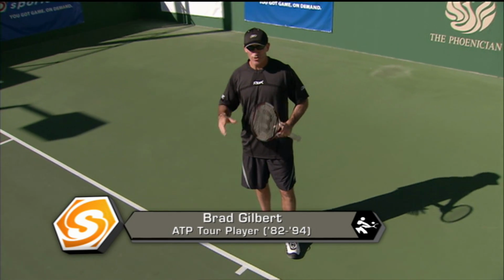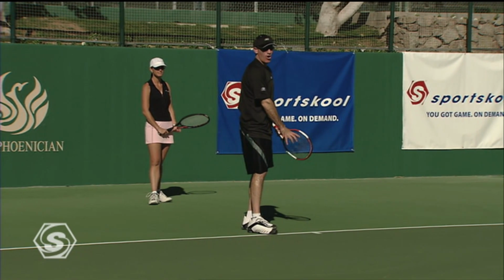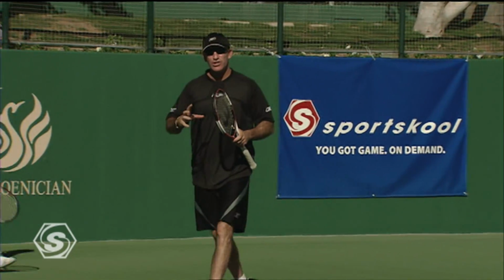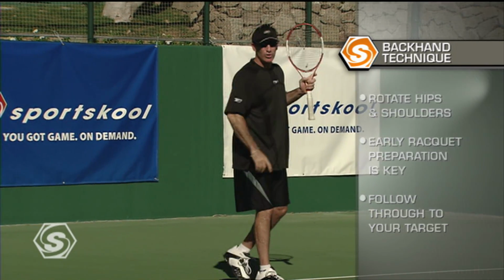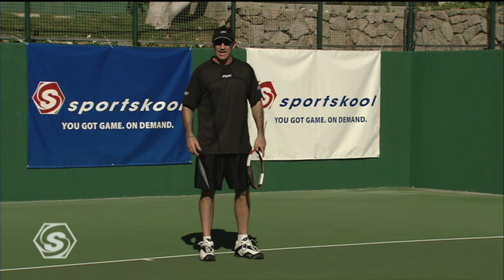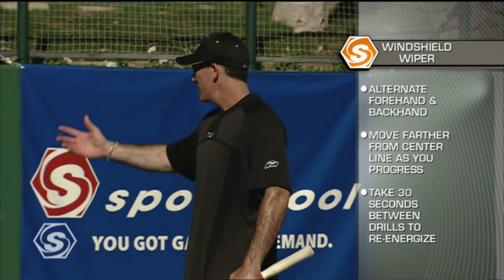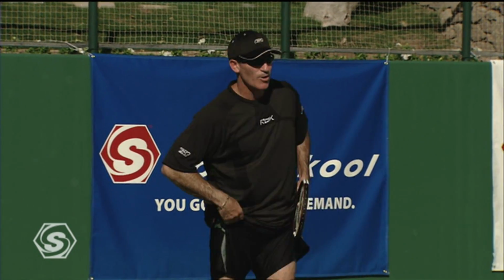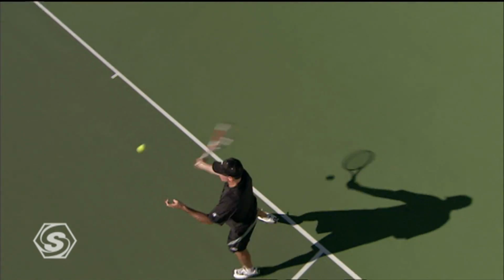Tennis Groundstroke Drills with Coach Brad Gilbert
Sportskool tennis coach Brad Gilbert has your game covered with drills to improve your forehand & backhand.

SportskoolPlus is the number one video channel dedicated to fitness, yoga, exercise, sports instruction and coaching. Whether you are into extreme sports, team sports, endurance sports, weight loss or just getting in shape, SportskoolPlus has video instruction and training featuring Olympic athletes, X-game stars, and world famous coaches and athletic trainers. Whether you are looking for a complete yoga session, workout tips, or cardio workouts - SportskoolPlus is the ultimate personal trainer.

With sports including:  Basketball, Baseball, Streetball, Football, Soccer, Lacrosse, Ice Hockey, Softball, Skateboarding, Training, BMX, Fishing, Golf, Skiing, Running and Racing, Tennis, Snowboarding, Volleyball, Yoga, Fitness, Surfing, Bowling, Cricket, Gymnastics, Ice Skating, Kayaking, Rock Climbing, Rugby, Sailing, Wrestling, Tae Kwon Doe, Water Polo, Table Tennis, Squash, Swimming, Kite Boarding, Martial Arts, Mountain Biking, Racquetball, Cycling, and Water Skiing.

Wendy Ingraham, Anna Kournicova, Bob Bryan, Mike Bryan, Bryan Brothers, Brad Gilbert, Matt Doyle, Kristen Smith, Shaun White, Travis Rice, JJ Thomas, Steve Fisher, Andy Hetzel, Misty May, Singin Smith, Nancy Goodstein, Erika Schnike, Abby Wills, Pat OÕConnell, Wingnut, Brian Fedrow, Michael Miller, Malcolm Nash, Peter Vidmar, Christy Ness, Dana Hawley, Jamie Simon, Norm Matte, Peter Mayfield, Chris Bloch, Jack Clark, America One, America True, Chris Horpel, Barbara Knuckle, Terry Schroeder, Dennis Davis, Tony Brett-Kelly, Richard Quick, Dod Wales, Kerry OÕBrian, Cory Roeseler, George Chung, Steve Larsen, Alison Dunlap, Jurgen Beneke, Gerry Price, Mari Holden, Michael Creed, and Andy Mapple.

For access to more videos visit us at sportskool.com

SportskoolPlus Ð where sports are always in session.